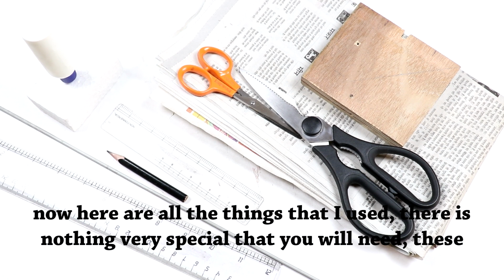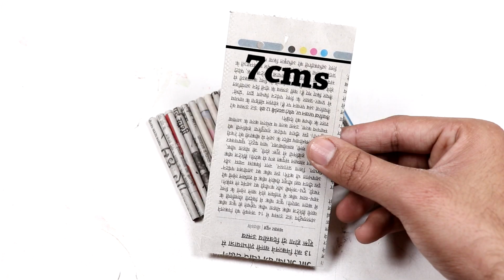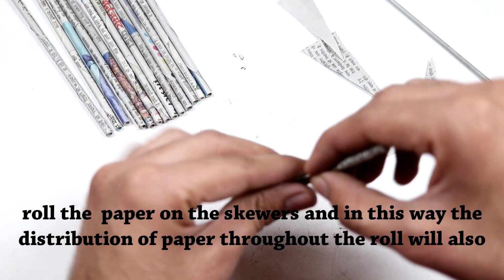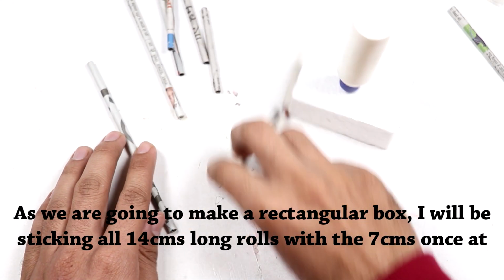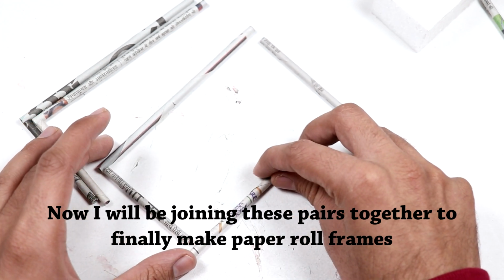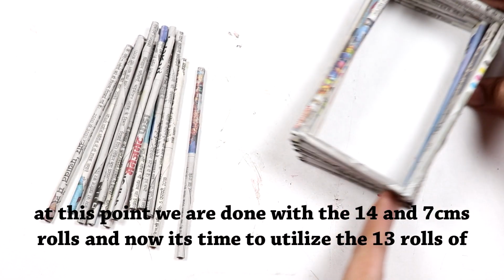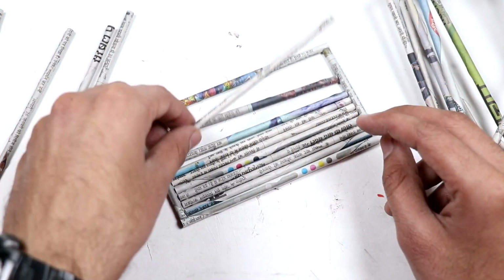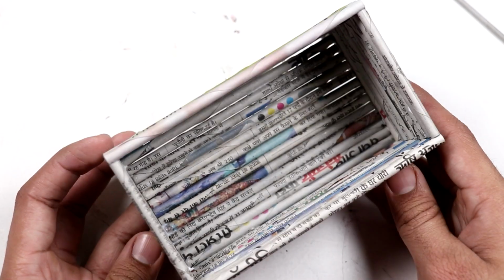PAPER BOX MAKING - HOW TO MAKE A PAPER BOX USING NEWSPAPER (NEW 2018)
This is a video tutorial on how to make this paper box using newspaper. It is a great looking paper craft and it is also really not too difficult to attempt if you follow the instructions closely.